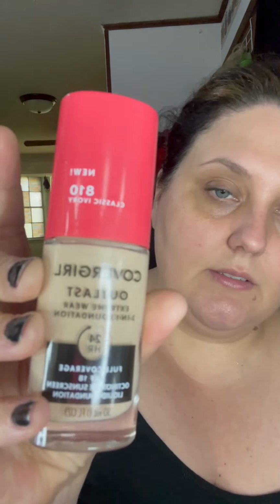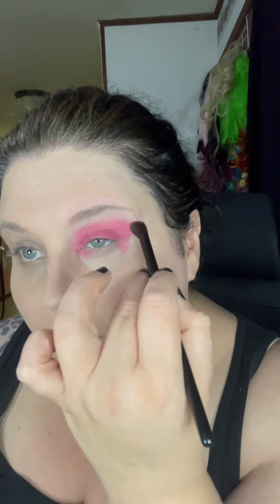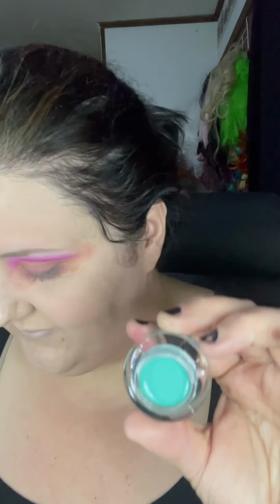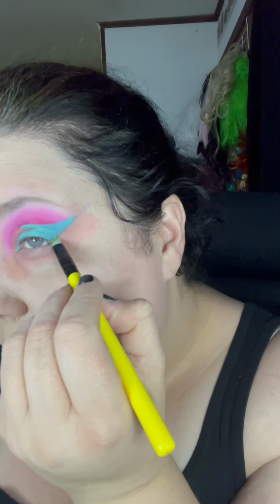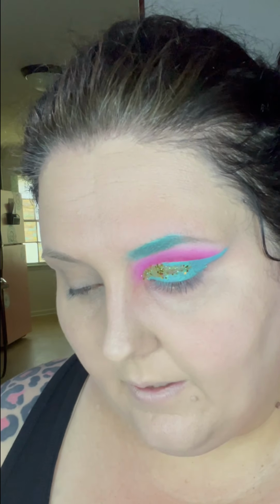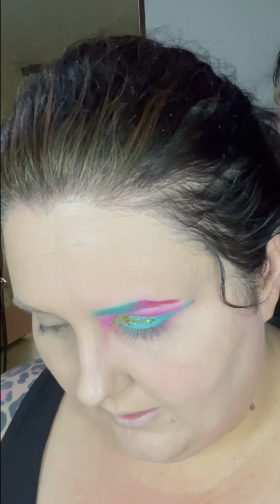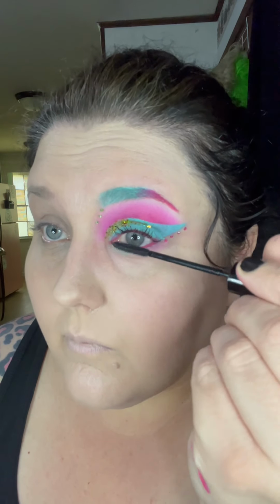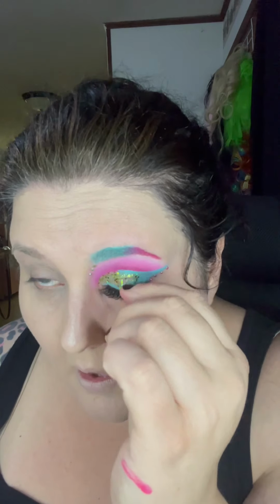Pink and mint eye makeup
How to create this eye look